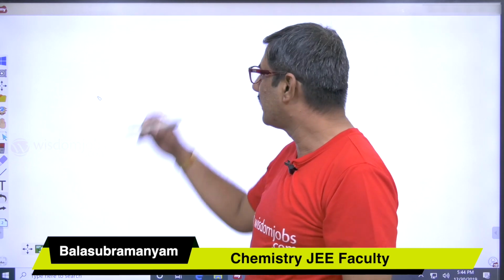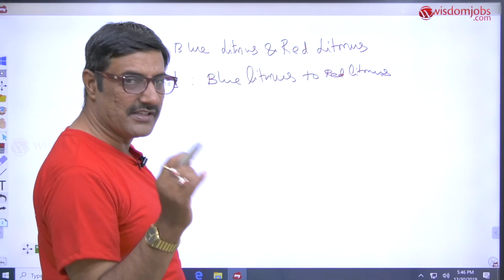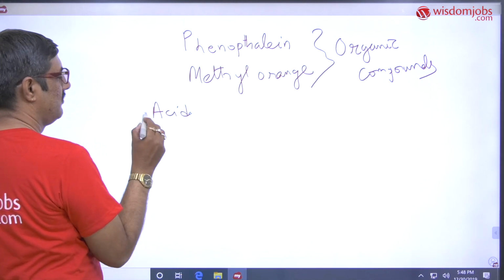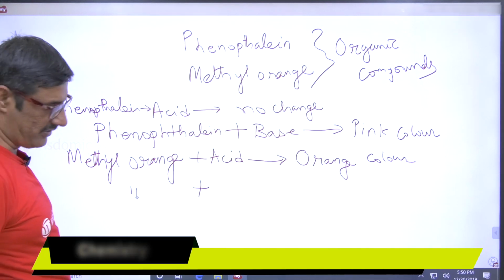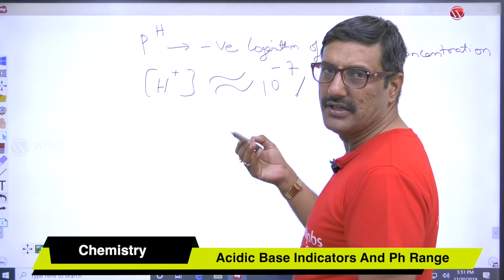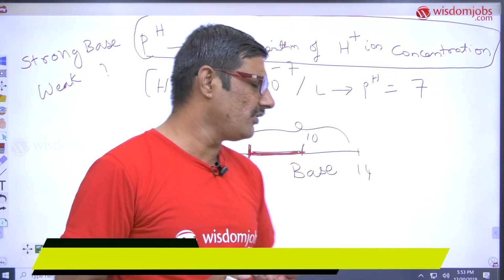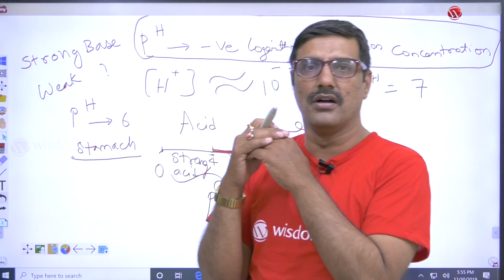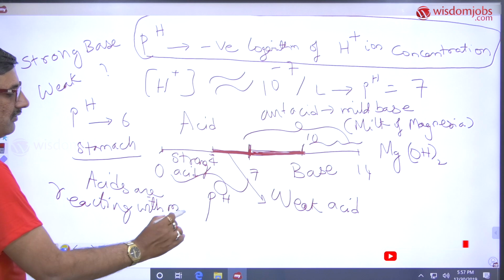Acid Base Indicators | pH indicator solution - What is the pH scale @wisdom jobs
This chemistry video talks about the acidic & basic indicators &PH. Out experienced JEE Chemistry faculty has extensive experience in teaching chemistry subject.Acid - Base indicators (also known as pH indicators) are substances which change colour with pH. Must watch this video to learn about Acidic & Basic Indicators & PH in a simplified way.